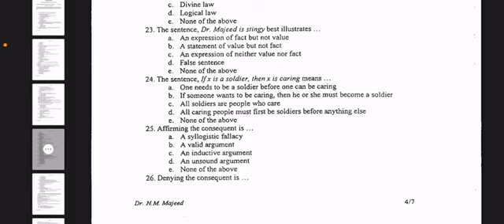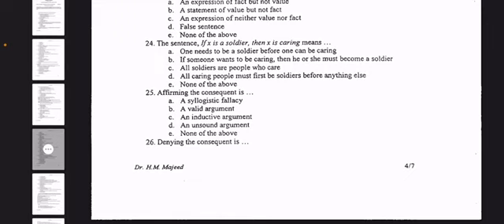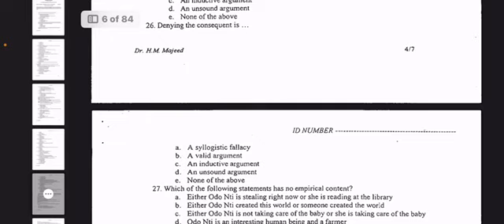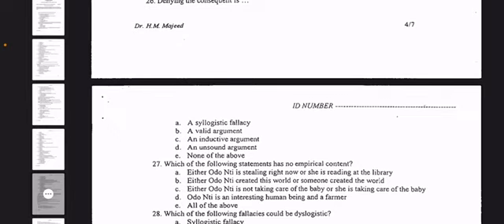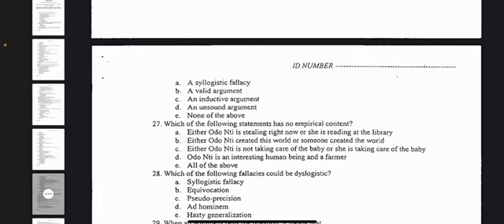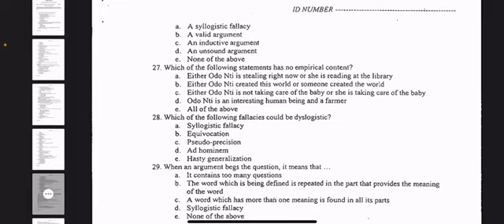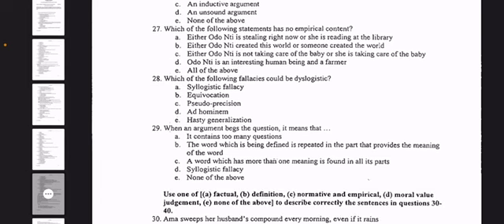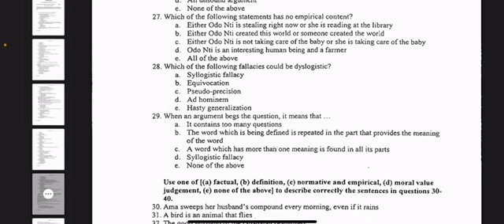)d33fo critical thinking pasco part 2